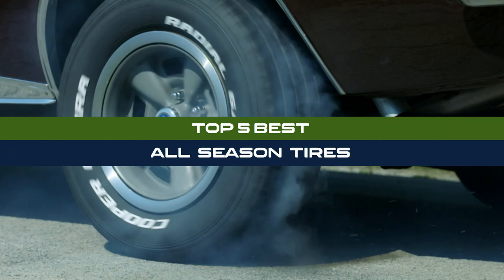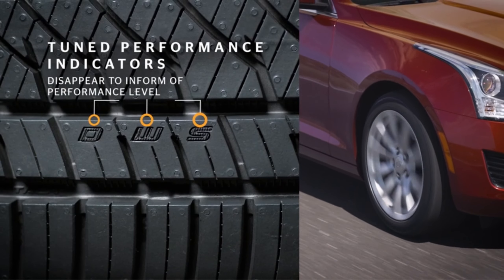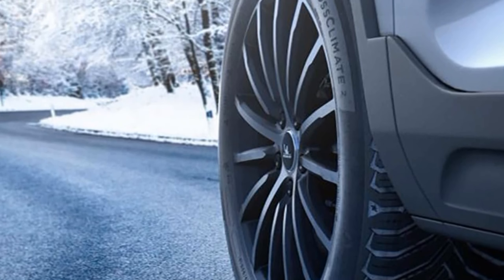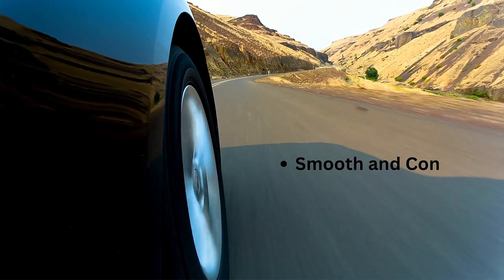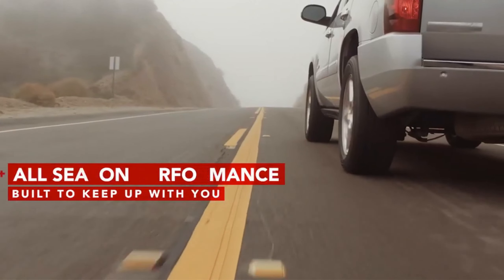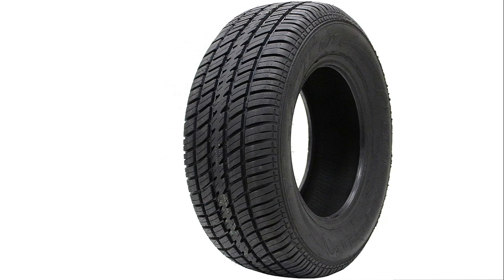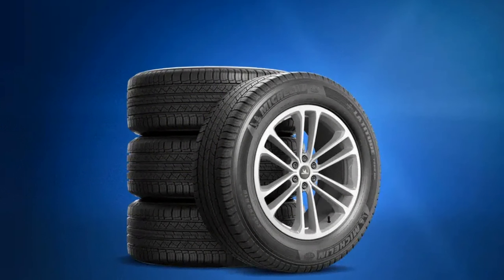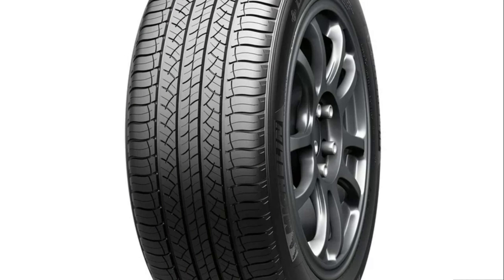Don't Buy One Before Watching This 5 All Season Tires 2024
5 All Season Tires 2024
► 5. Continental PureContact LS All-Season Radial Tire

► 4. MICHELIN CrossClimate2, All-Season Car Tire

► 3. Firestone All Season Touring Tire

► 2. Cooper Cobra Radial All-Season Tire

► 1. MICHELIN Latitude Tour HP All Season Radial Car Tire for SUVs and Crossovers

Discover the ultimate guide to the top 5 best all-season tires in our latest video. Designed for drivers who demand reliability and performance regardless of the weather, these tires are the heroes of both wet and dry conditions. We delve deep into features like tread life, fuel efficiency, and wet grip, offering insight into each tire's unique benefits. Whether you're facing sudden rains or just enjoying a sunny day drive, our selection ensures you're prepared for it all. Perfect for those who value safety and versatility, our video will help you navigate the options and choose the best all-season tires that suit your driving style and vehicle.